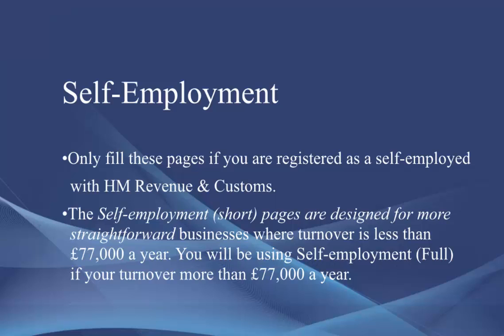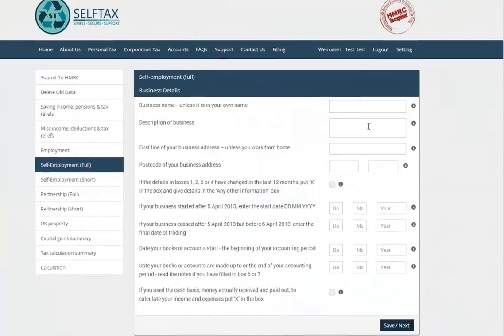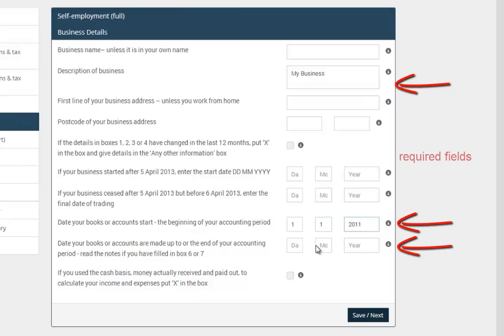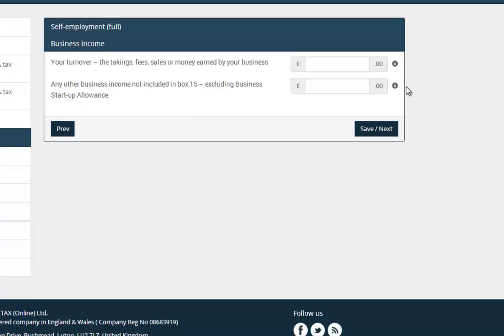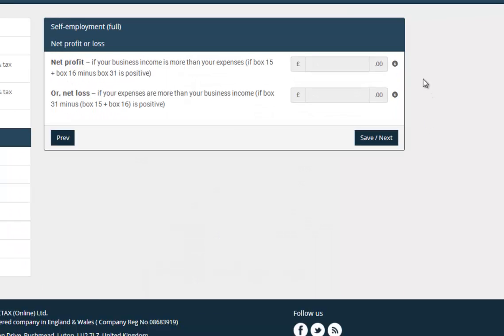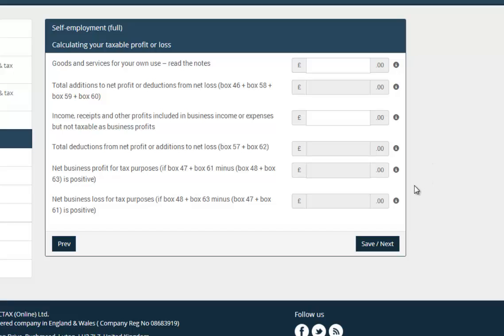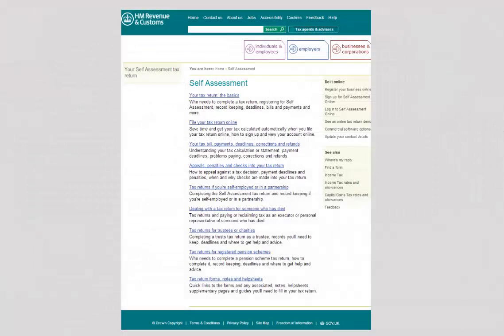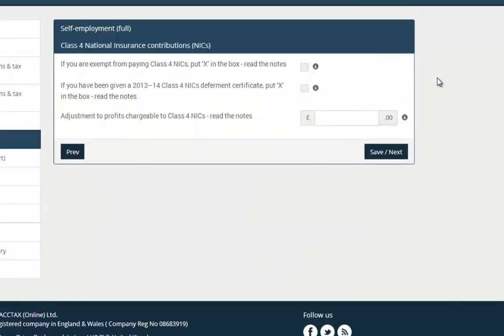How to fill self employment pages of your tax return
This Demo video explain you how to fill self employment pages of your UK tax return.